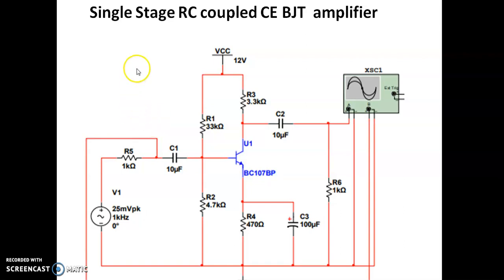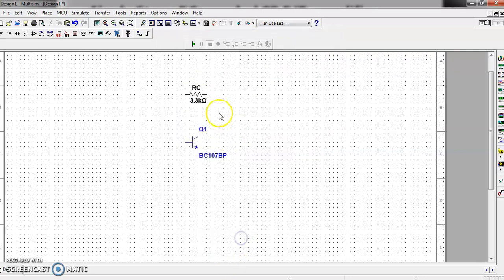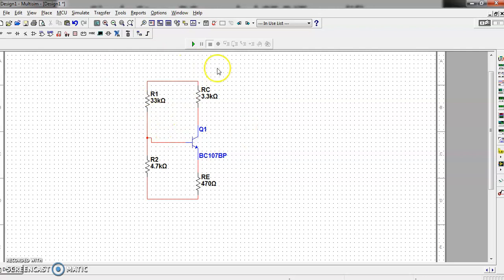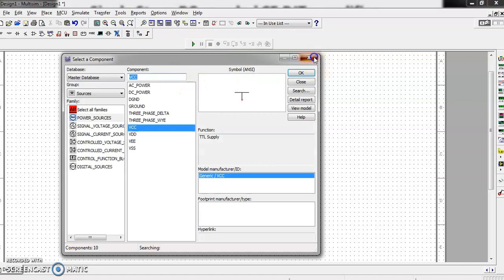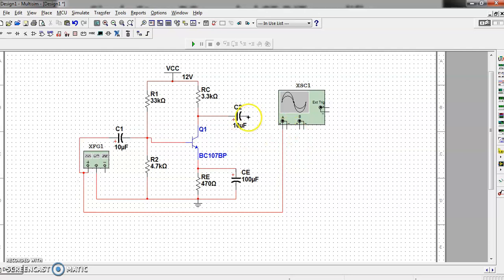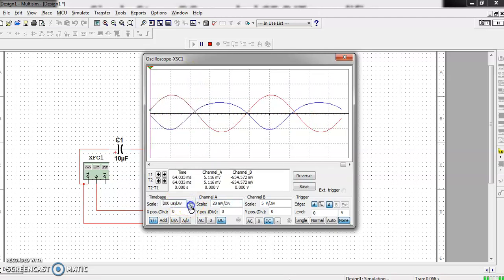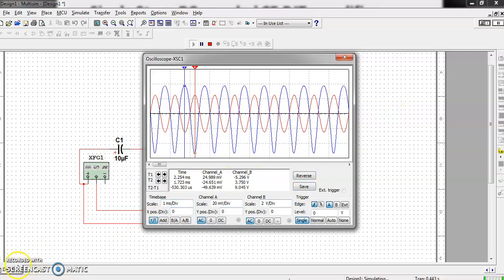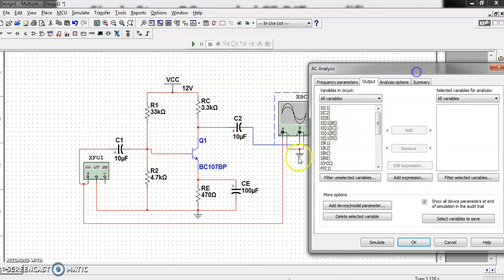BJT as an amplifier simulation in Multisim